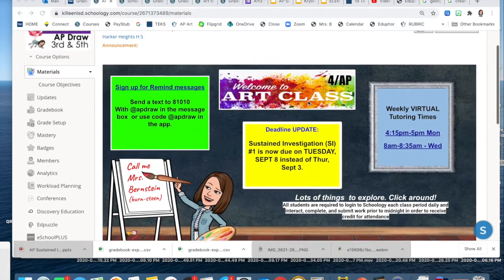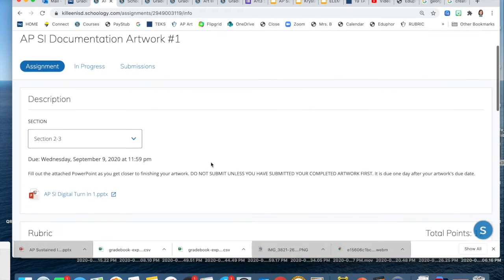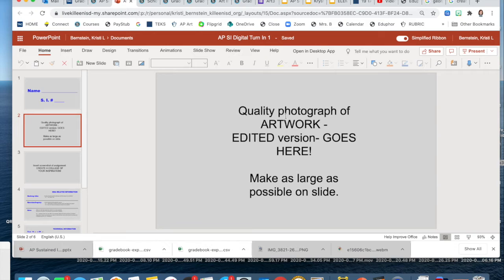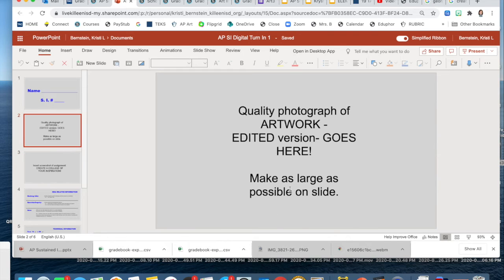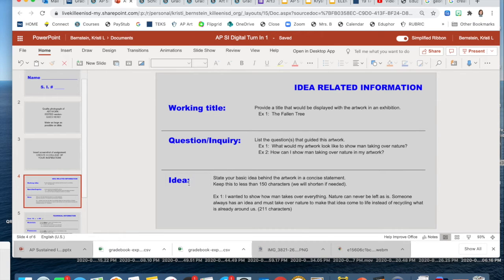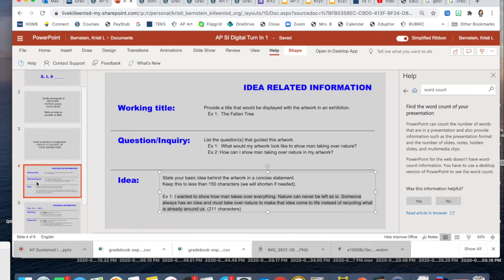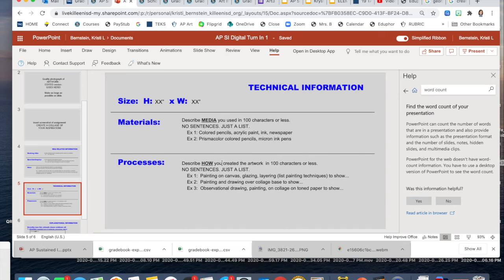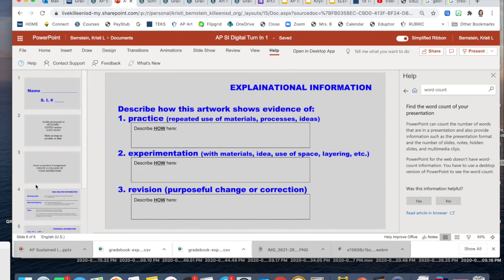AP Documentation video